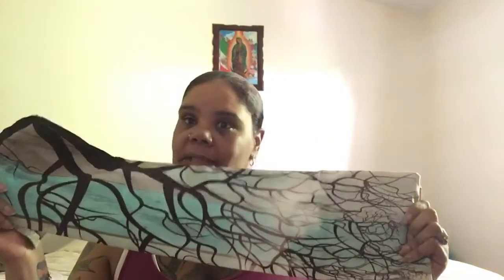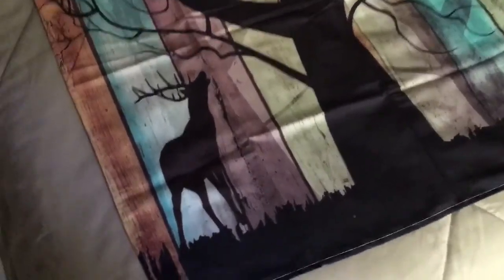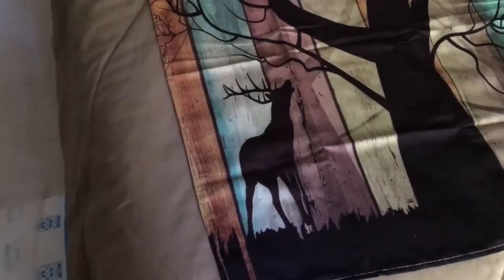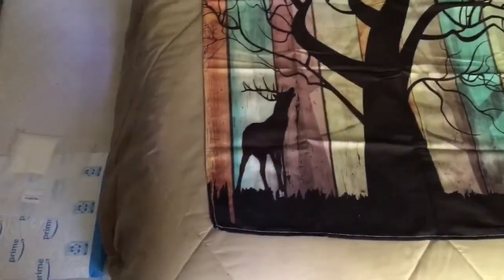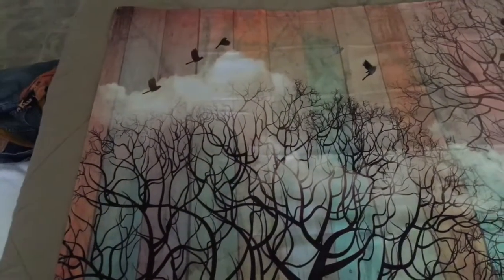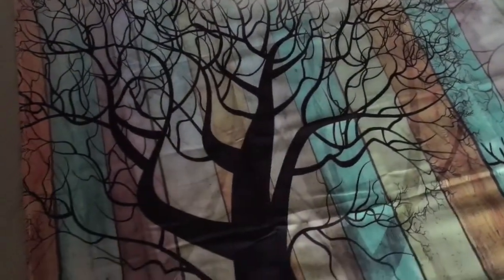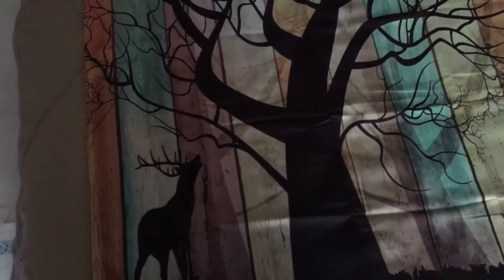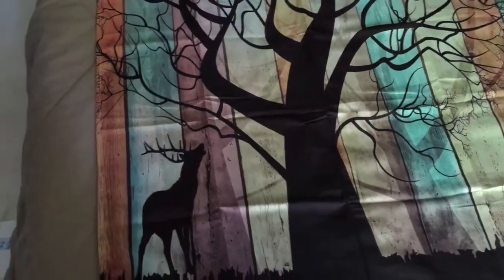Elk Forest Tapestry Unboxing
That helps my channel out a lot,  I'm trying to grow to help more people.

Recommend Products

Sites Where You Can Make Some Easy Pocket Change:
Ebates: Spend Sign up and get $10.00